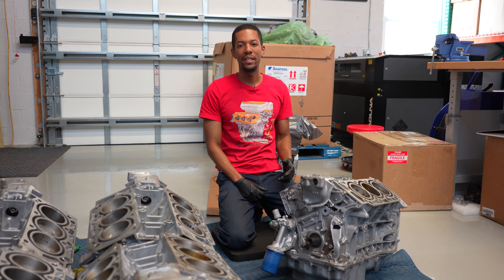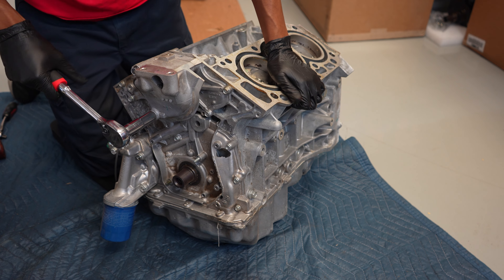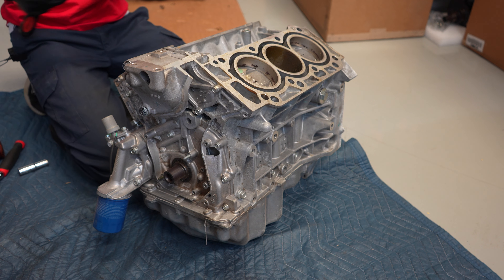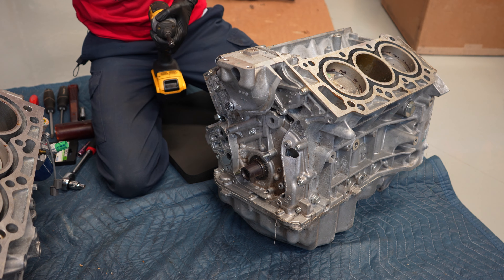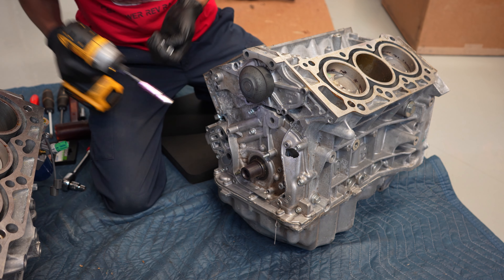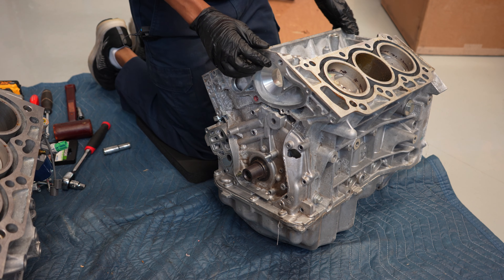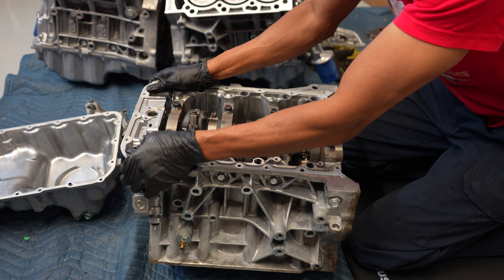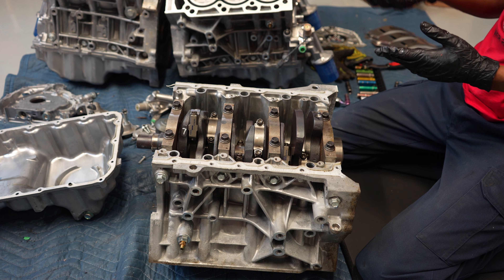Desire for Knowledge: Honda Accord J30A4 Engine Expert Disassembly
Get an inside look into the powerful Honda J30A4 engine as we expertly disassemble it. This video will satisfy your desire for knowledge and give you an in-depth understanding of this impressive engine from Honda. Watch as we carefully take apart each component and explain its function and importance in the overall performance of the engine. Whether you're a Honda enthusiast or simply curious about engines, this video is a must-watch for all!